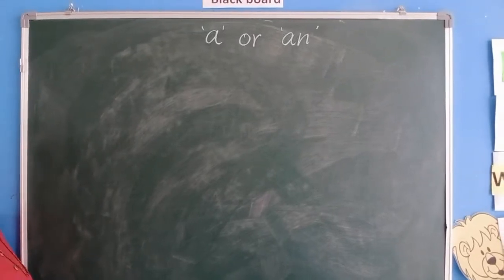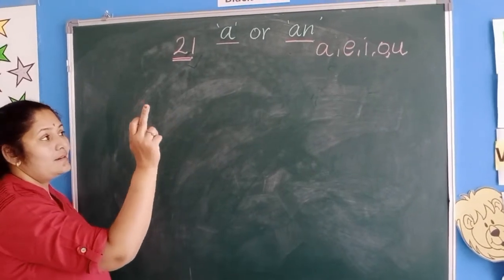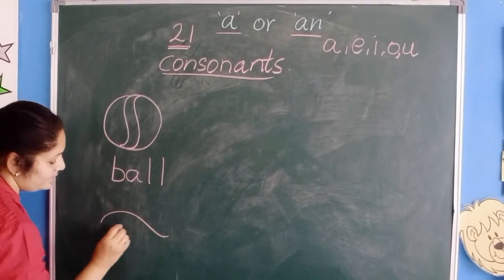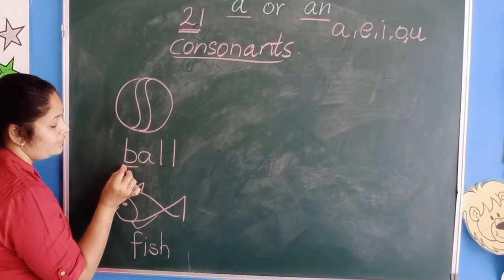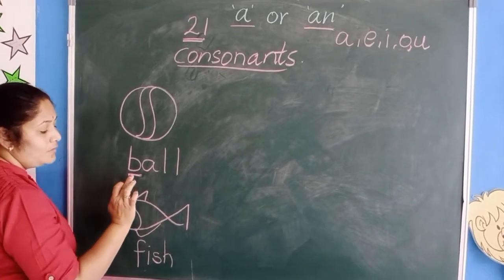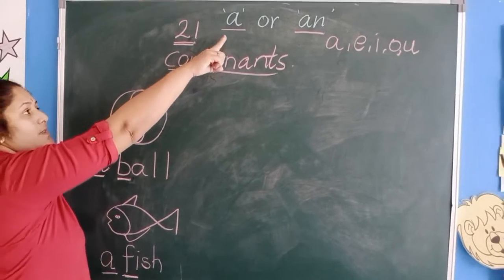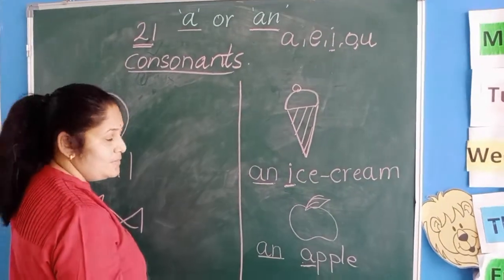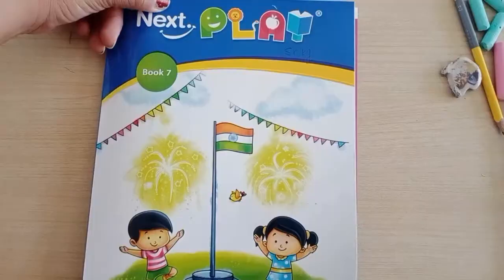SR.KG_476. English 'a'and 'an'